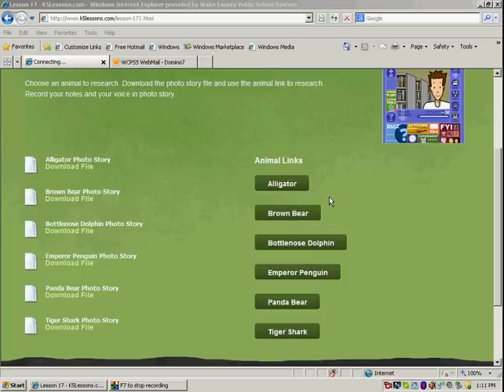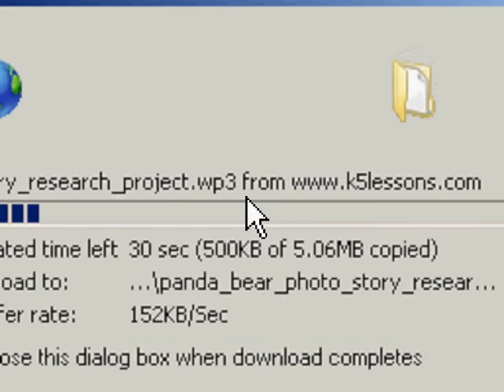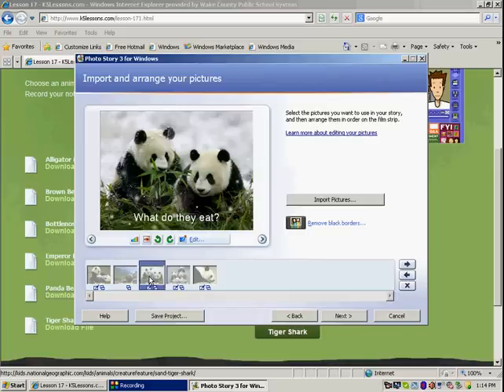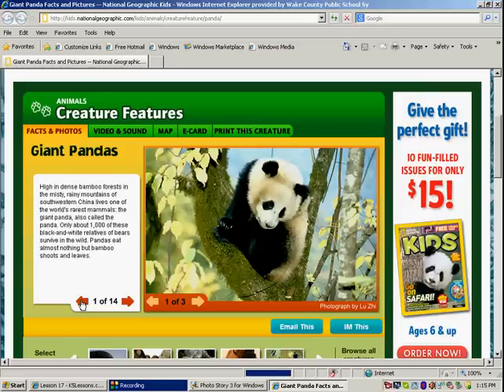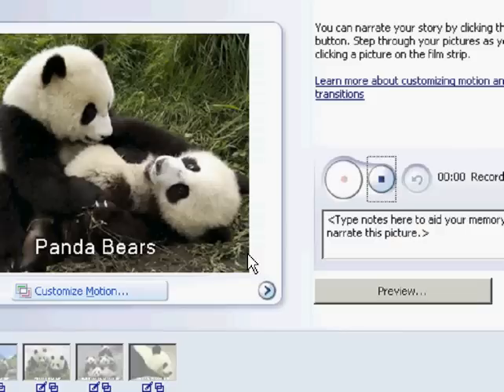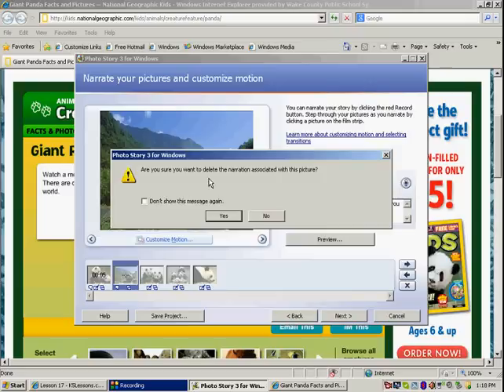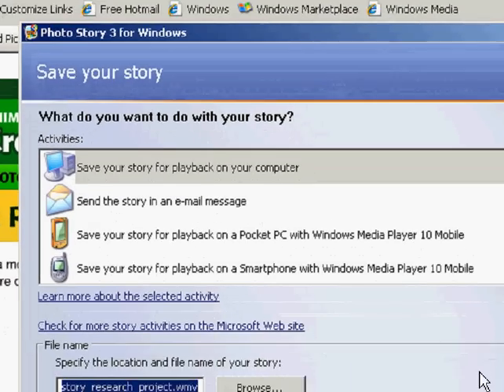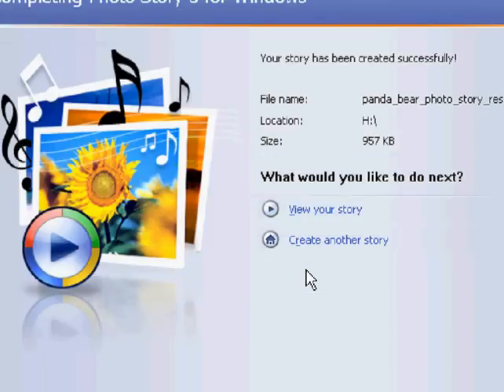Online Animal Research Project